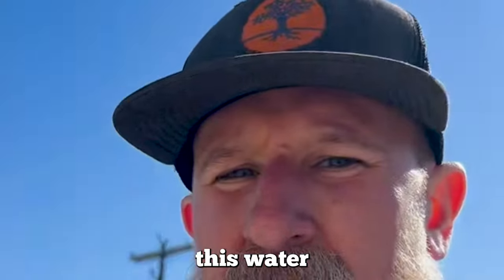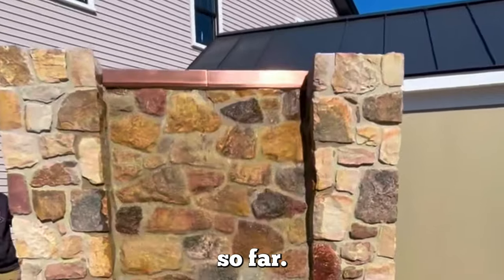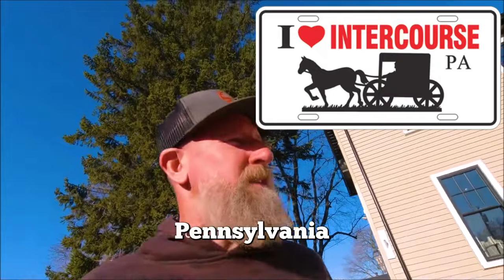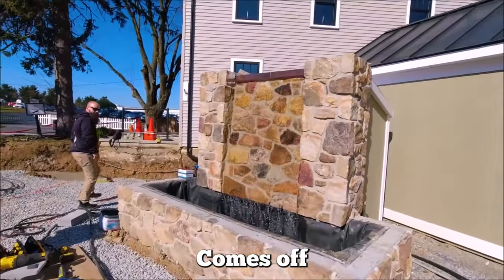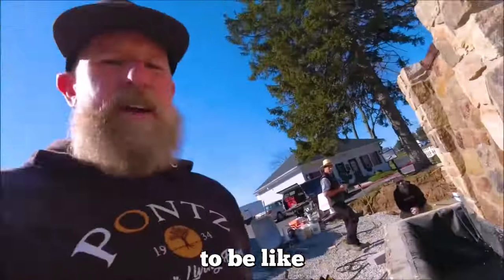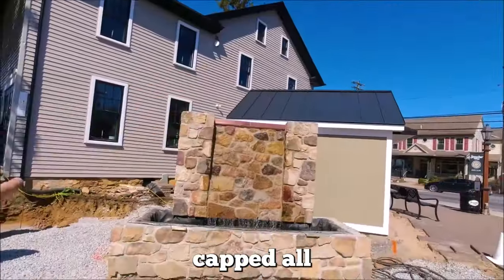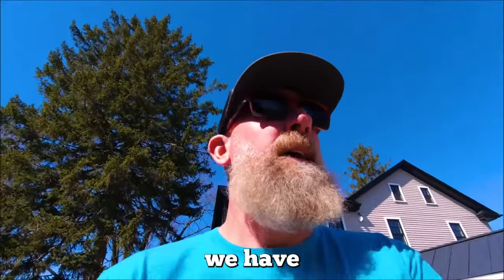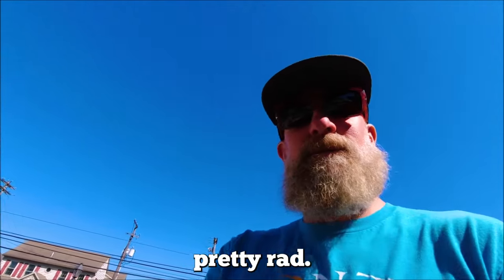Intercourse Fountain 💦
We just wrapped up this formal style fountain at Smucker Village in Intercourse, PA. Located in the heart of Amish country this water feature is a real show stopper.